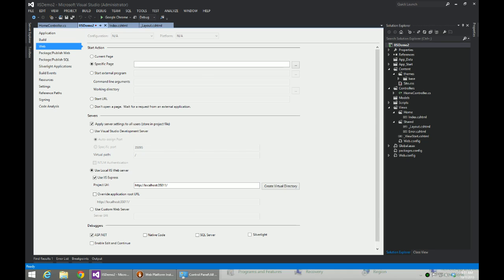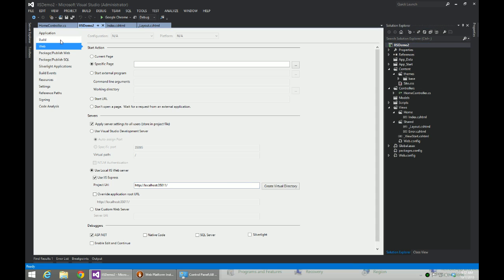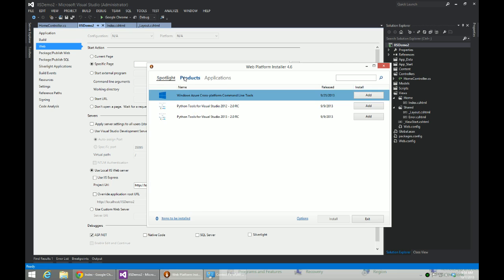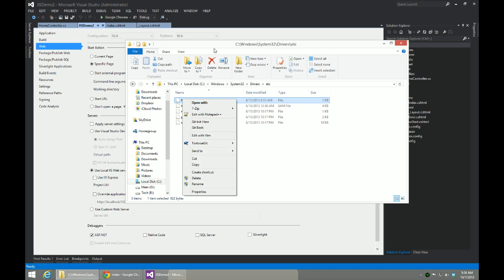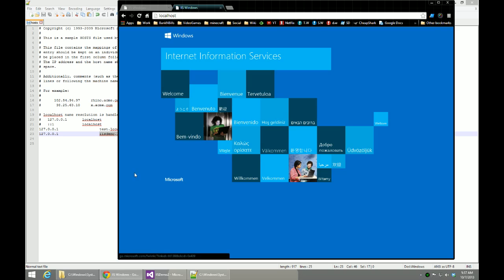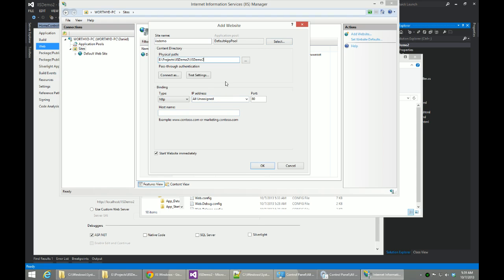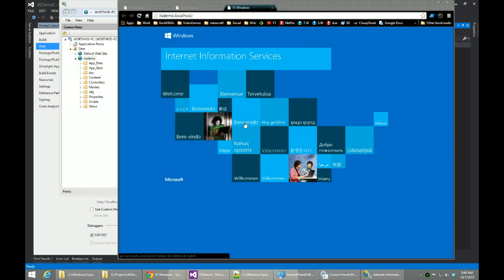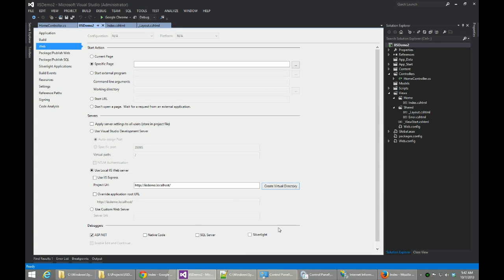How To Setup IIS for Your Asp.Net Application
We're going setup some websites using various methods in IIS.